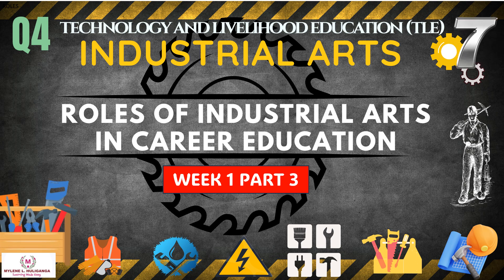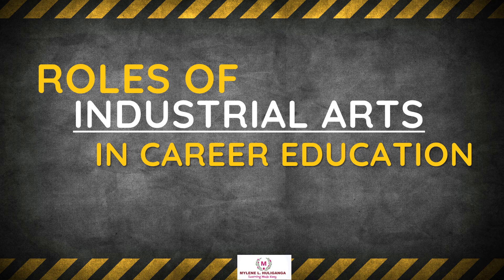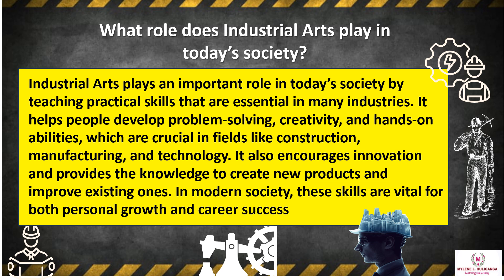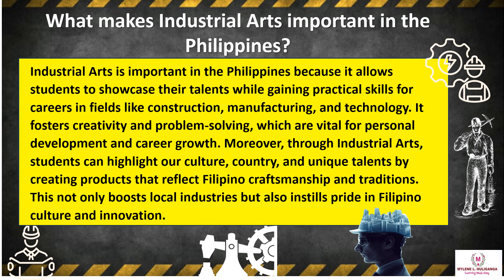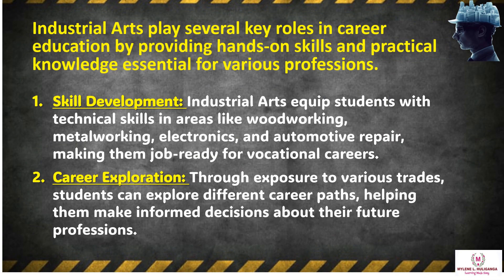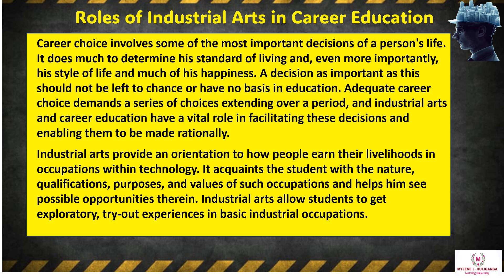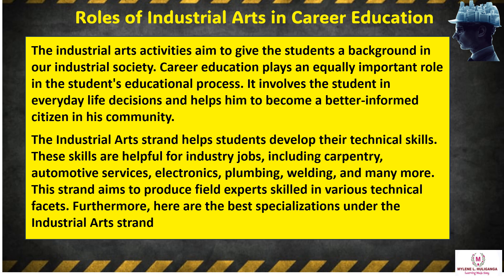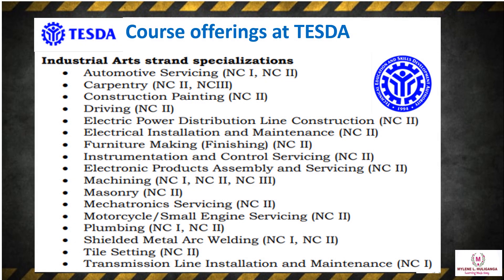TLE Grade 7 Quarter 4 - Industrial Arts Week 1 Part 3: ROLES OF INDUSTRIAL ARTS IN CAREER EDUCATION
Industrial Arts for Grade 7
History of Industrial Arts
Areas in Industrial Arts
Roles of Industrial Arts in Career Education
Career and Business Opportunities in Industrial Art